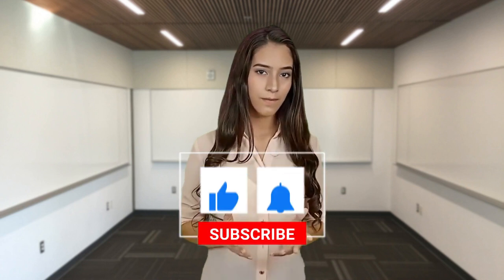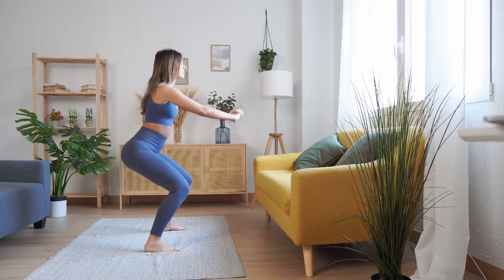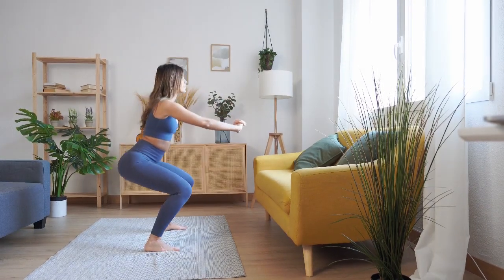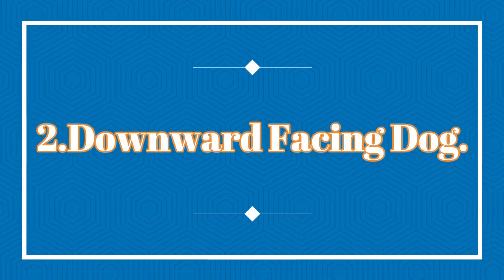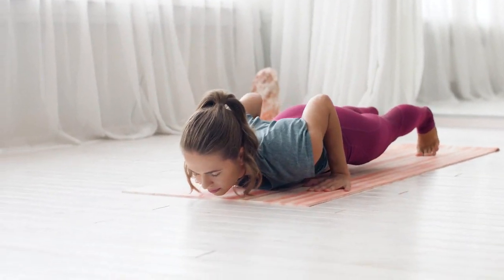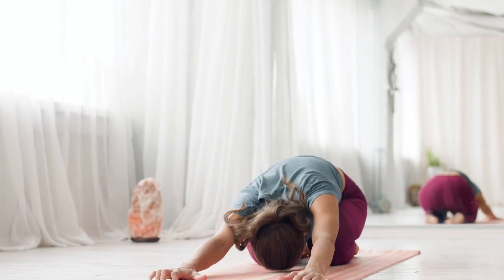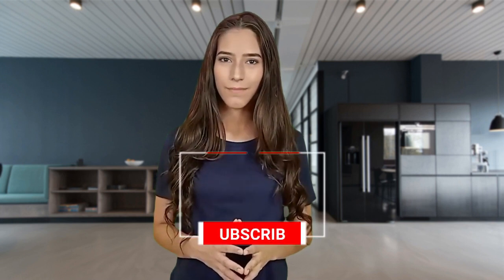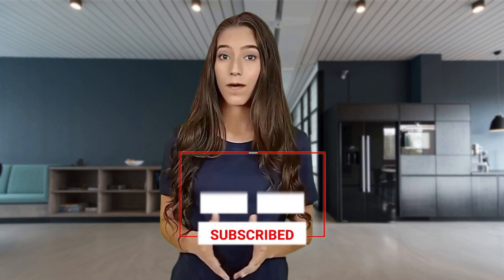5 Essential Yoga Poses for a Calm Mind#yoga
"Ultimate Yoga Flow: Mastering 5 Poses for Inner Tranquility"

In our fast-paced modern world, finding inner tranquility can be a challenge. Welcome to our ultimate yoga flow where we will guide you to master five essential yoga poses specifically curated to calm your mind and find inner peace.

In this enlightening video, we will take you on a transformative journey through a series of yoga postures designed to promote balance, relaxation, and overall well-being. Whether you are a beginner or an advanced practitioner, these five essential yoga poses will help you cultivate a sense of tranquility like never before.

We begin with the grounding Mountain Pose, allowing you to connect with the earth and establish a strong foundation. Transitioning into the mindful Tree Pose, you will focus on balance and stability, fostering a sense of rootedness and mental clarity. The energizing Warrior Pose sequence follows, promoting strength, flexibility, and a sense of empowerment.

Next, we delve into the calming Child's Pose, a gentle resting pose that offers deep relaxation and release of tension. Finally, we guide you through the blissful Shavasana, also known as Corpse Pose, where total stillness and tranquility are achieved, allowing you to reap the benefits of your practice both physically and mentally.

Join us in this transformative journey and experience the profound benefits of these five essential yoga poses for a calm mind and inner tranquility. Incorporating these poses into your regular yoga practice will undoubtedly help you find balance, reduce stress, and promote overall well-being.

Don't miss out on this amazing opportunity to harmonize your mind, body, and spirit. Hit the play button now and embark on your ultimate yoga flow to master these five essential poses for a peaceful and serene state of mind!